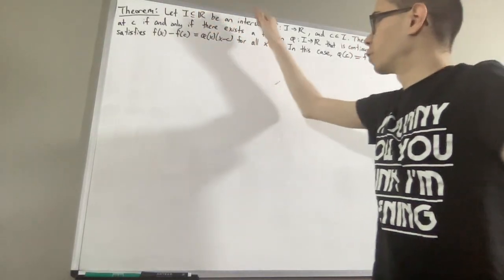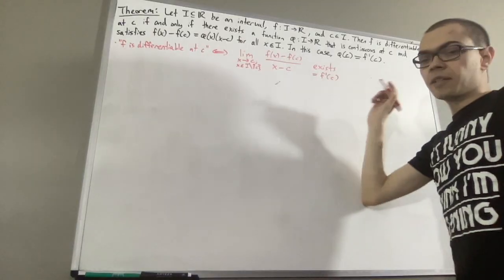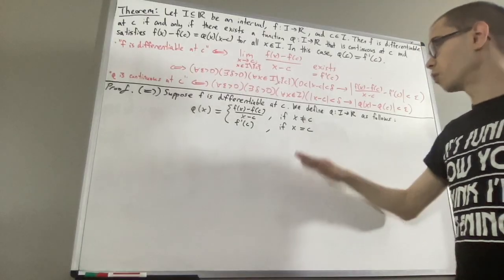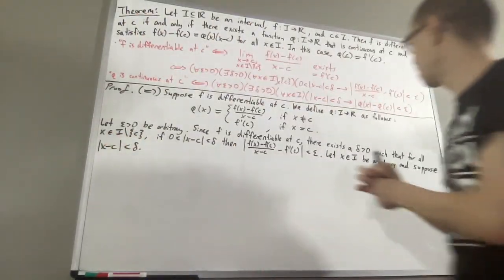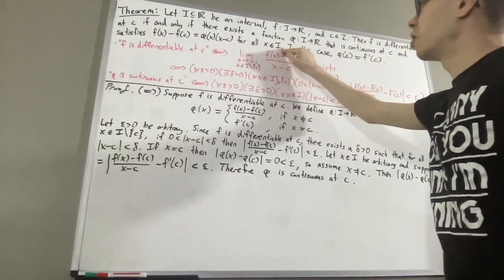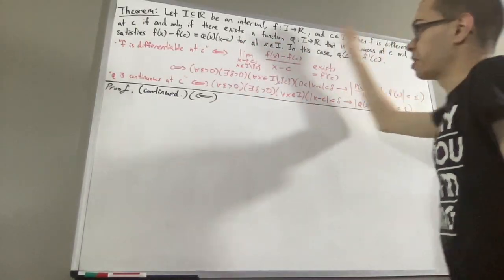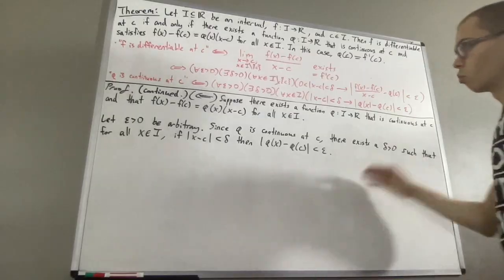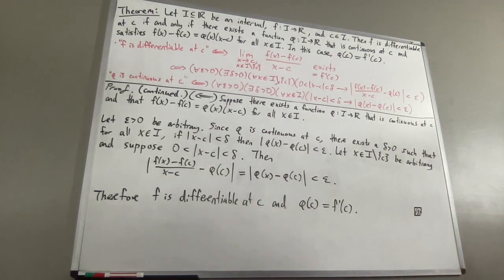Proof of Caratheodory's Theorem (Derivative of functions) (ILIEKMATHPHYSICS)